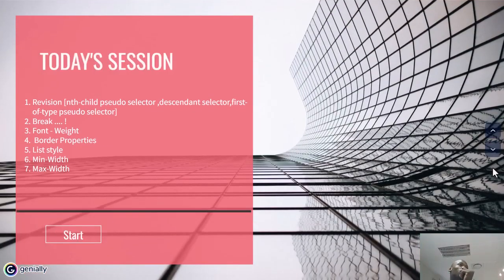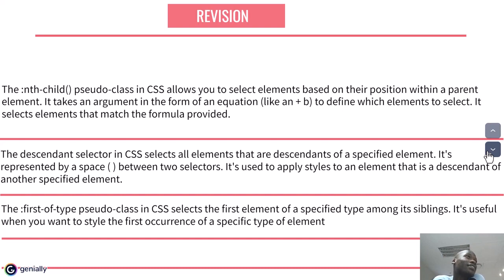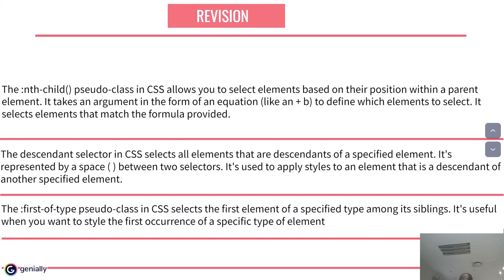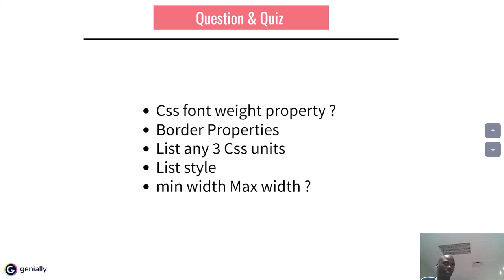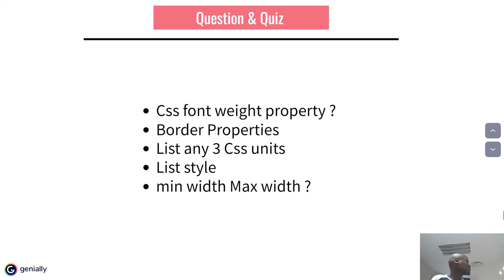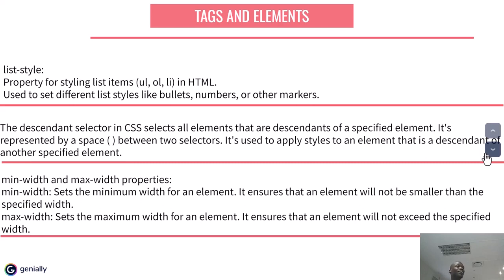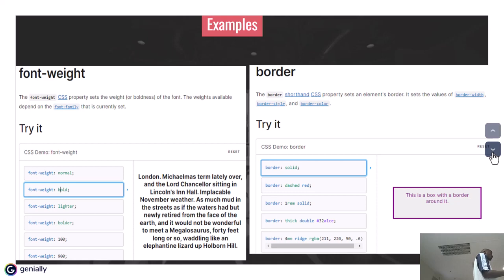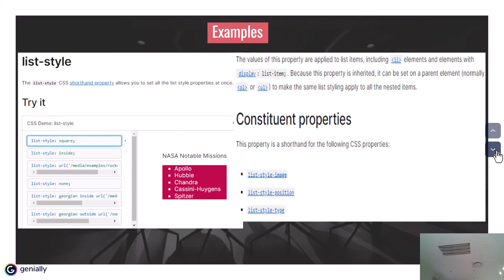13 December 2023